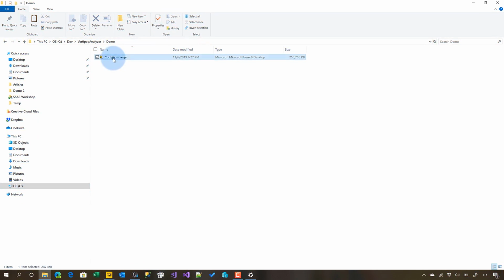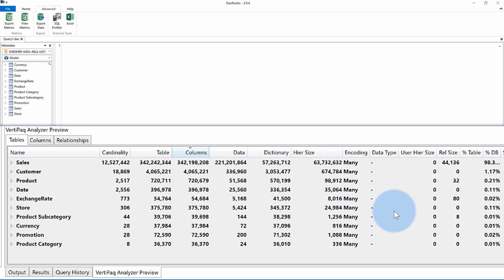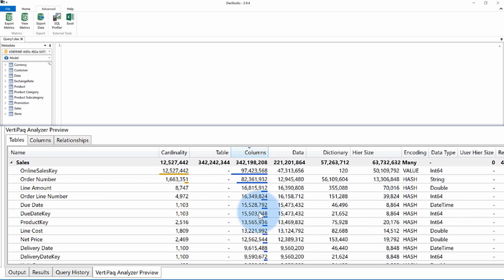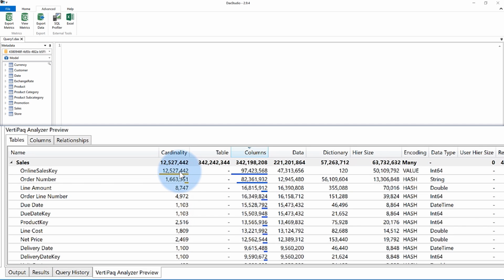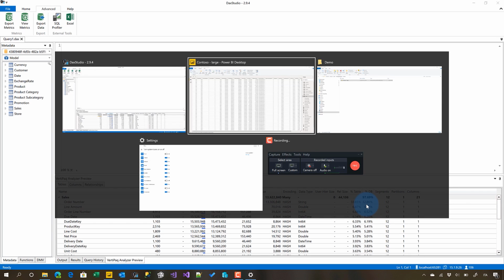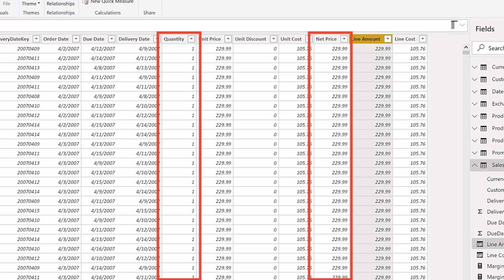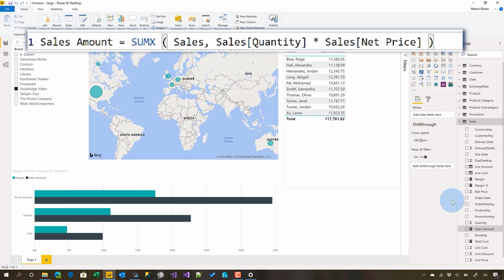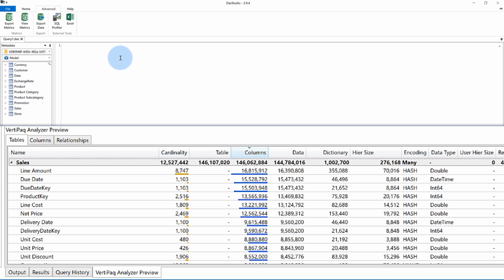How do you even use VertiPaq Analyzer with Power BI???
Not sure how to use VertiPaq Analyzer with Power BI to optimize your data model? Marco Russo joins Patrick to show you how!